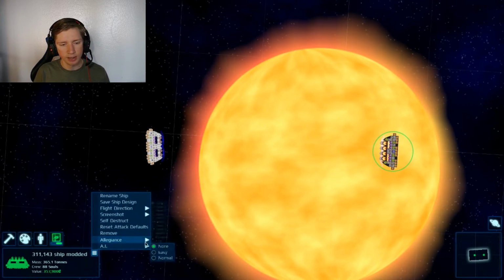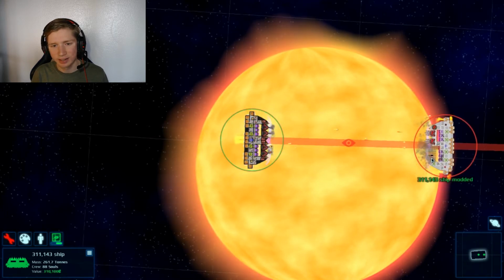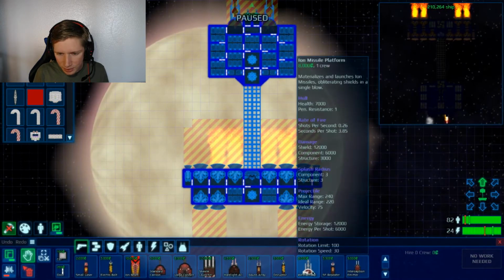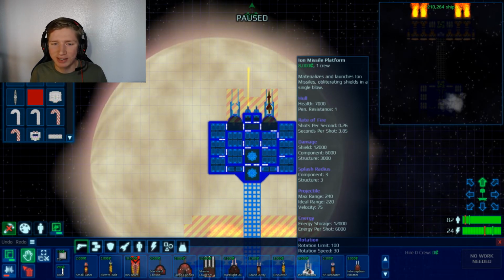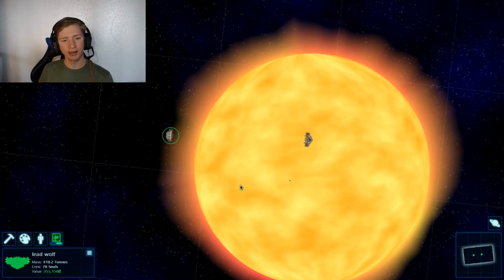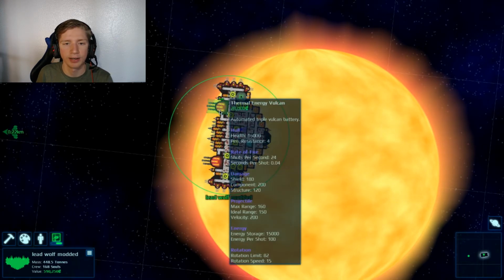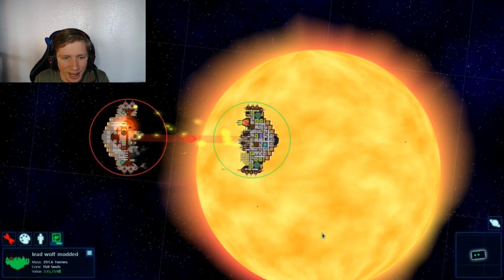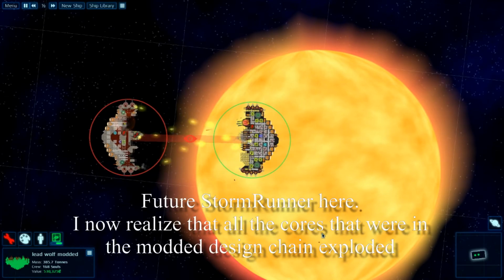Are modded weapons better? | Cosmoteer modded episode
Today I downloaded and played with a mod to cosmoteer. It added a lot of guns into the game. I water to see if the modded guns were better or worse than their original counterparts.